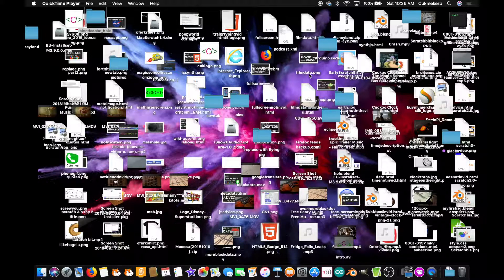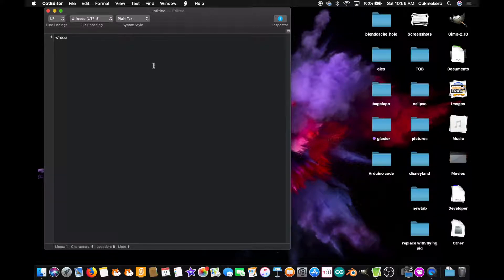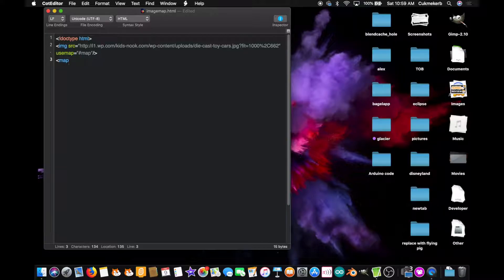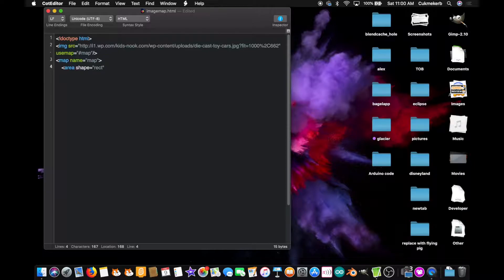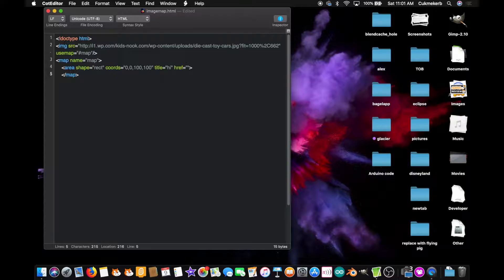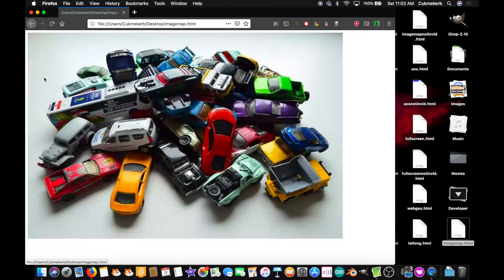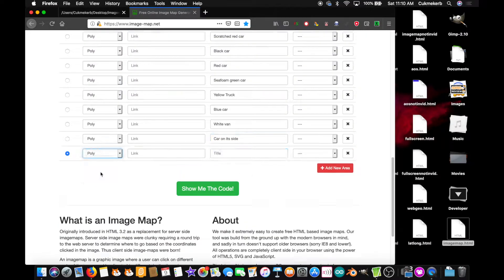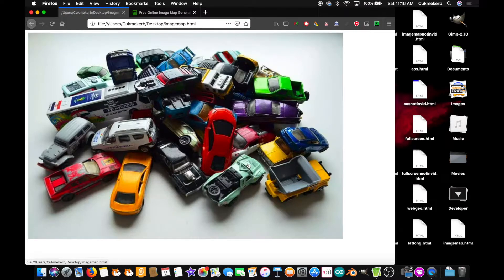How to make an HTML image map